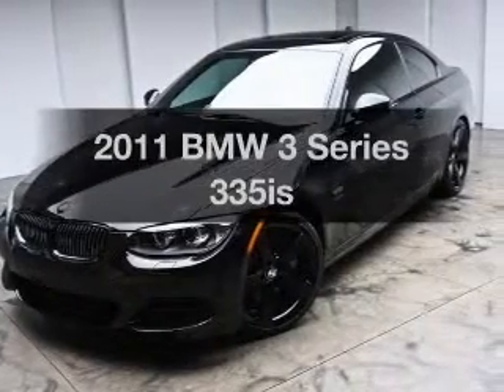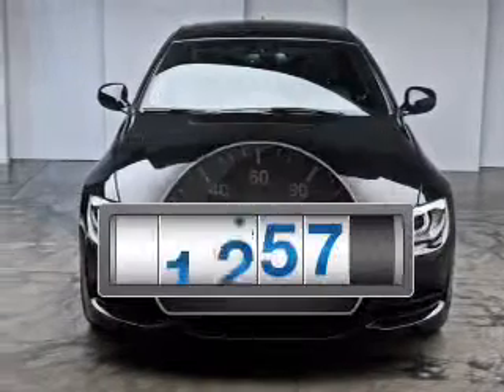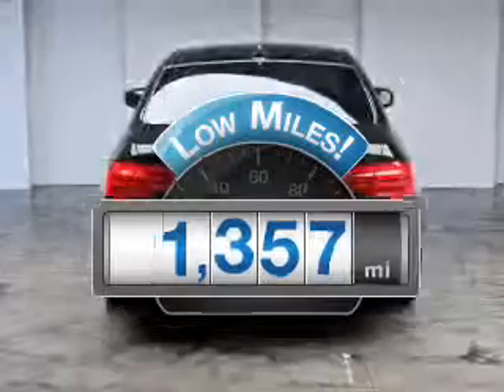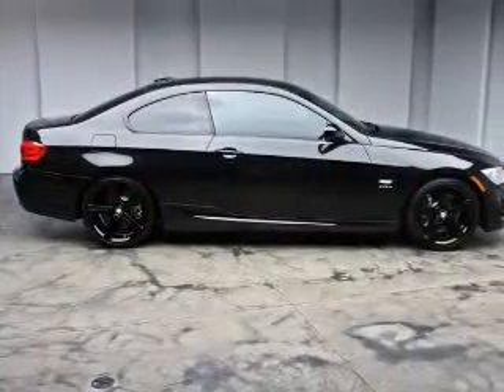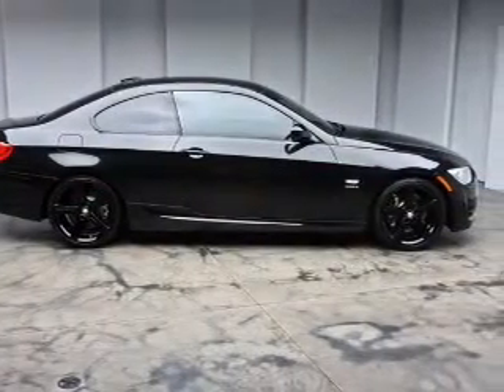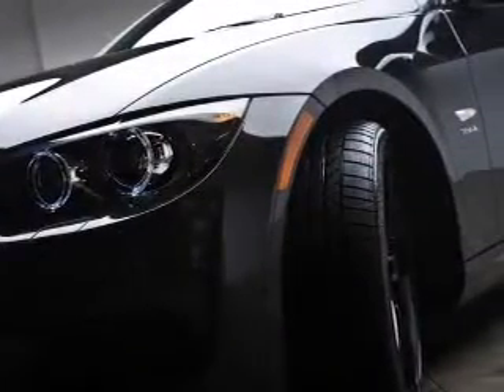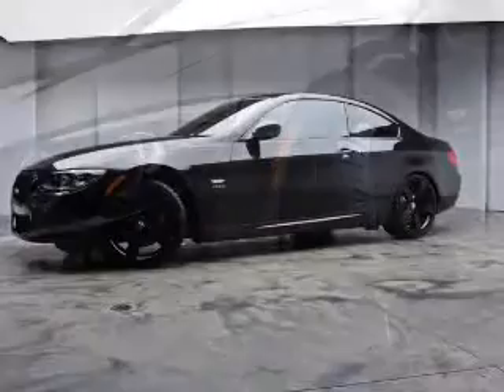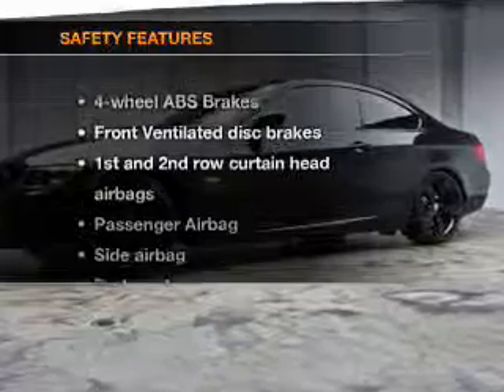2011 BMW 3 Series - Akron OH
Year: 2011
Make: BMW
Model: 3 Series
Trim: 335is
Engine: 3.0 liter inline 6 cylinder 24 valve
Transmission: Manual
Color: Black
Mileage: 0
Address:
2948 S Main Street